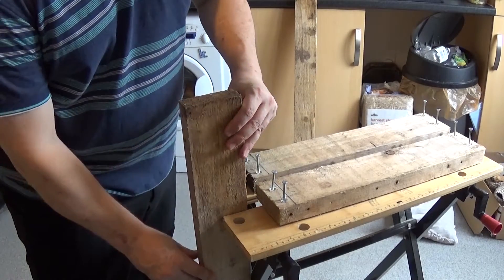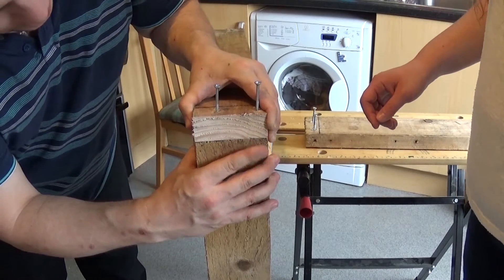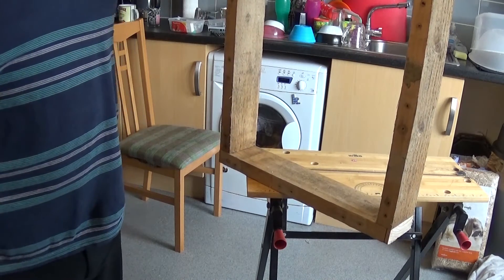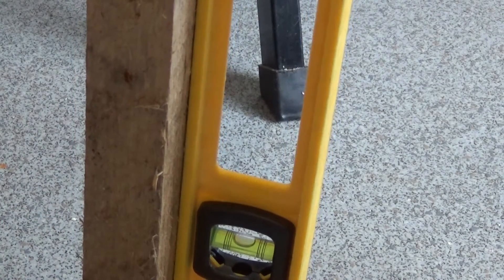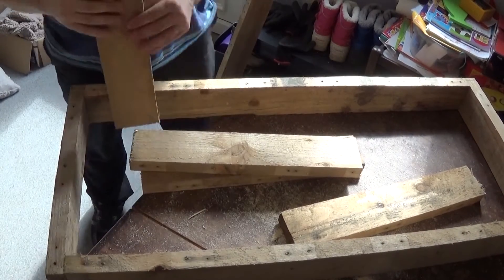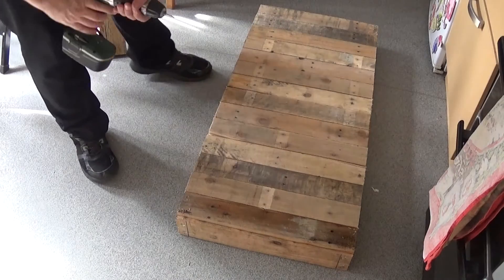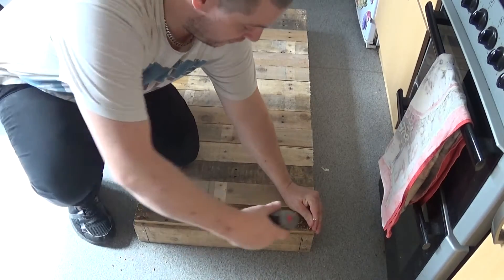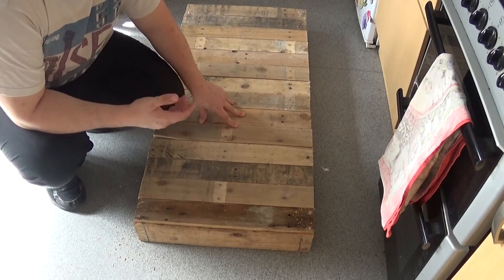How To Build A Simple 'Pallet' Rabbit Hutch Part Two | A Beginners Guide | Simple Woodworking Tips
In this video we show some simple woodworking tips while making the second part of a rabbit hutch. The wood we use is all from Pallets we collected and took apart. This video is aimed at people without a lot of wood working experience and we show some very basic tips and tricks.
In this video we finish the floor and get the majority of the frame work done. There are some hints and tips on squaring everything up and using a spirit level.

our projects.